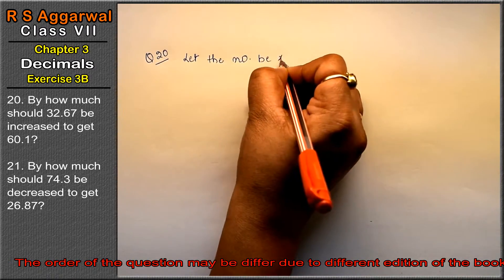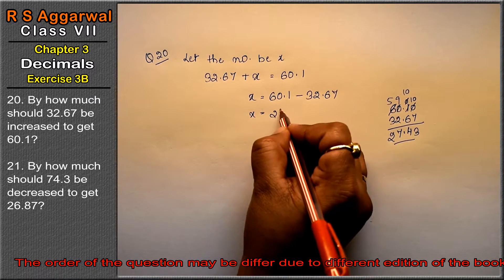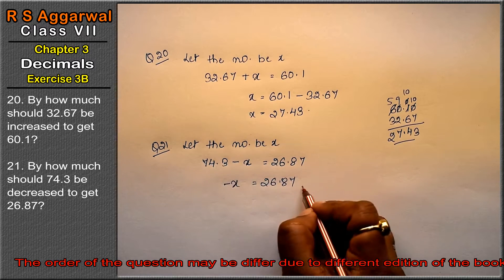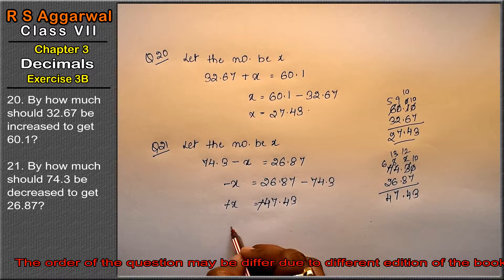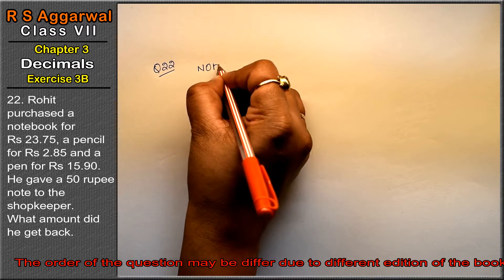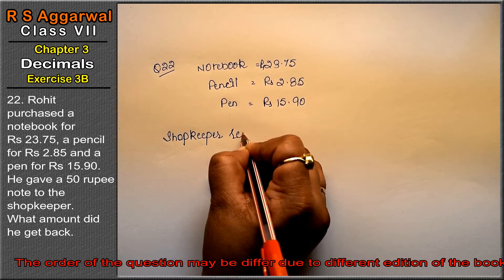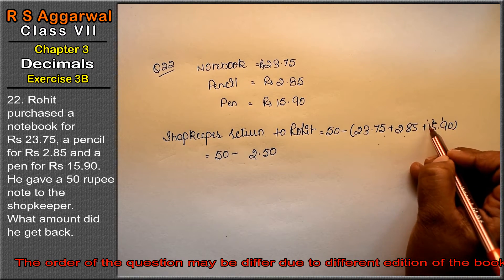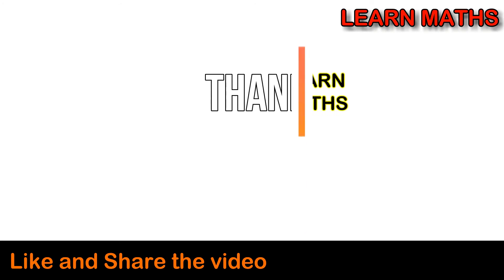Decimals | class 7 Exercise 3B Question 20 - 22 | RS Aggarwal | Learn Maths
Class - 7
Chapter - 3 - Decimals
Exercise - 3B
Welcome to Learn Maths. This video will solve the question 20 to question 22 of exercise 3B. Please share your queries and feedback in comments section.

Regards,
Garima Agarwal